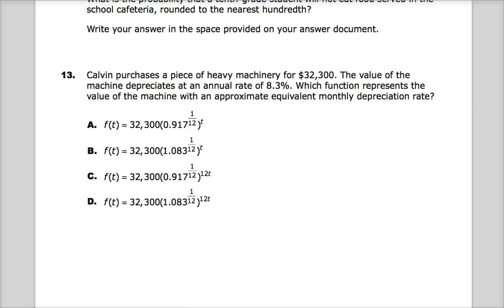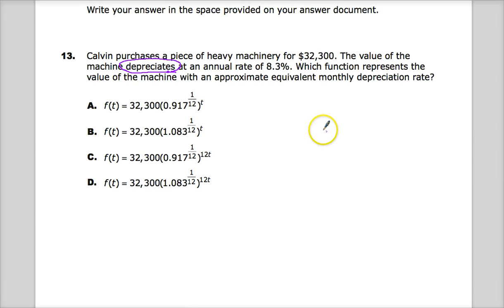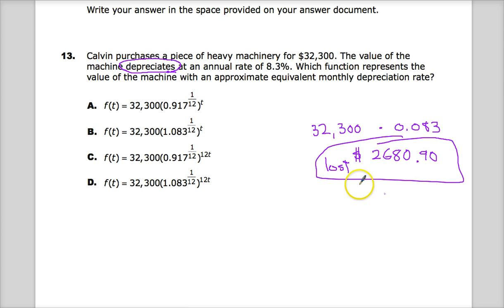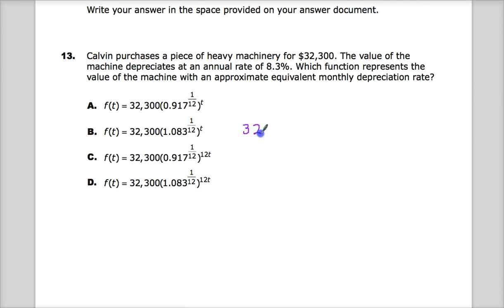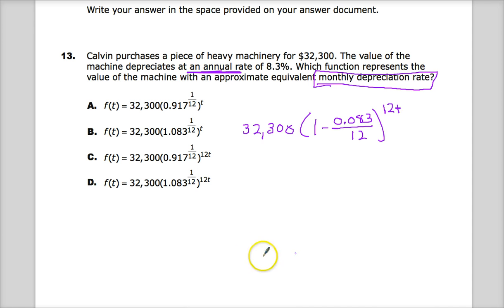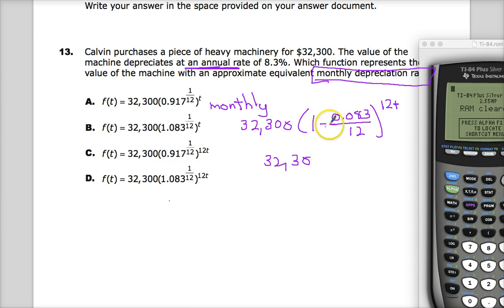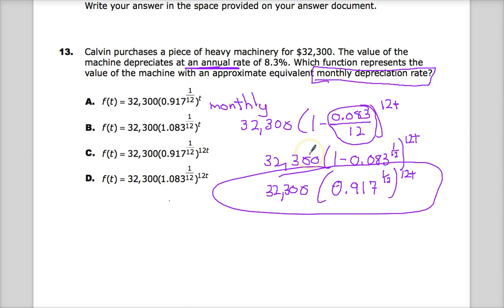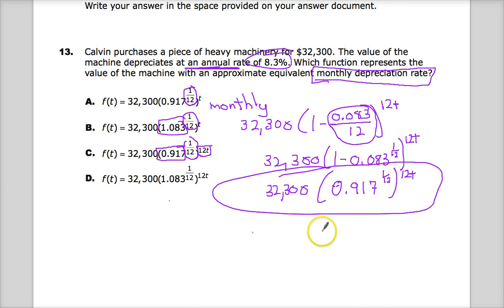Old Question 13 - Integrated Math 2 - TNReady Practice Test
This is from the 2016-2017 version of the test